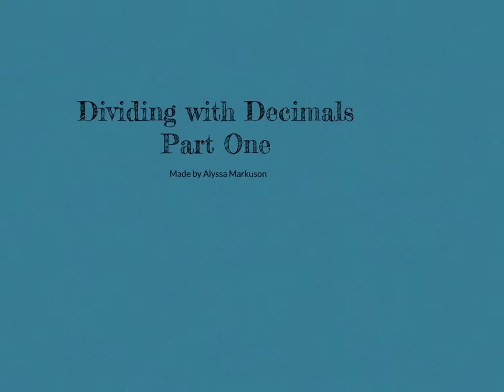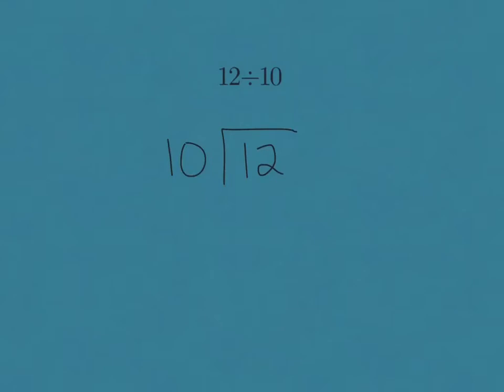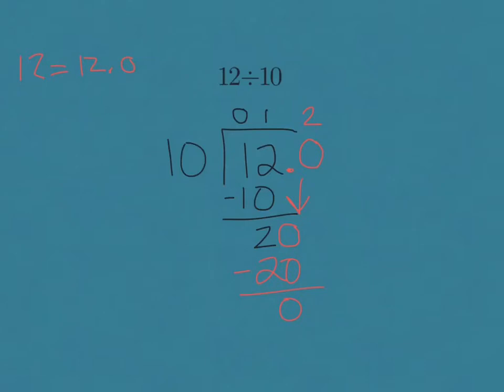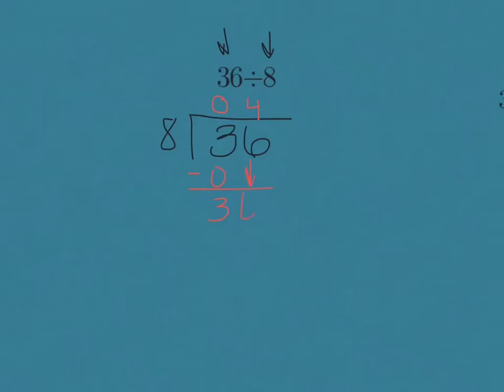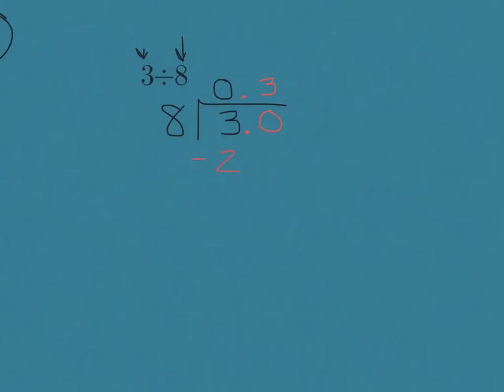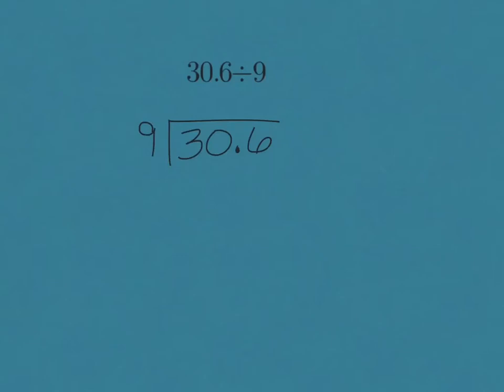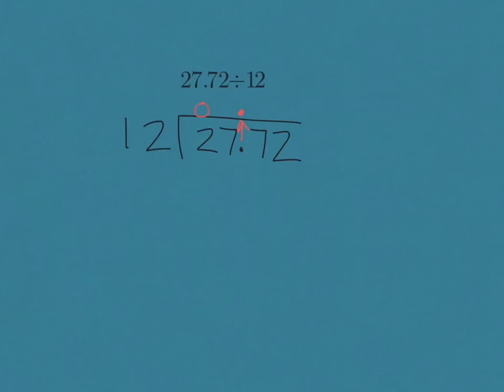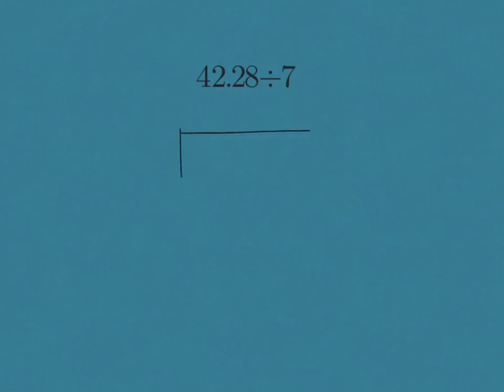Dividing Decimals-Part 1